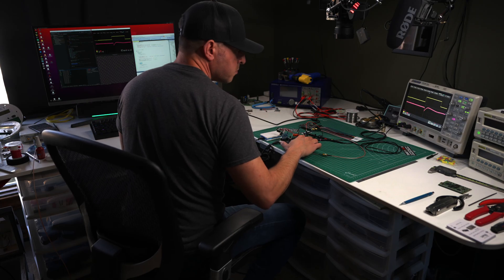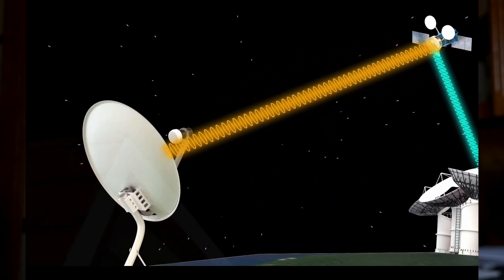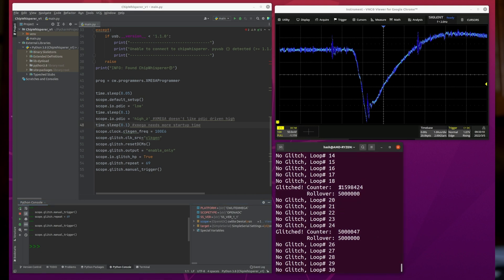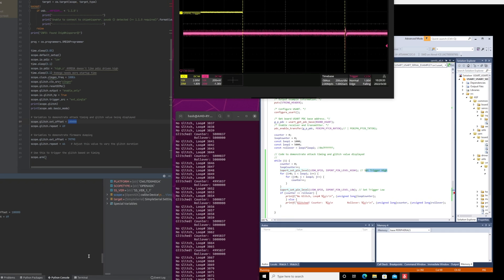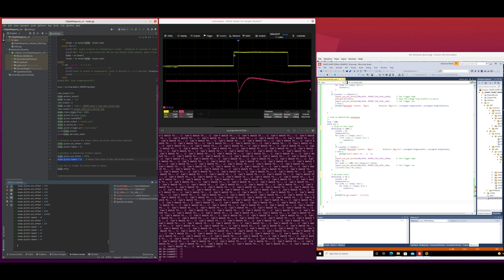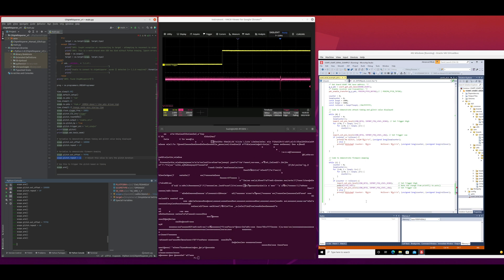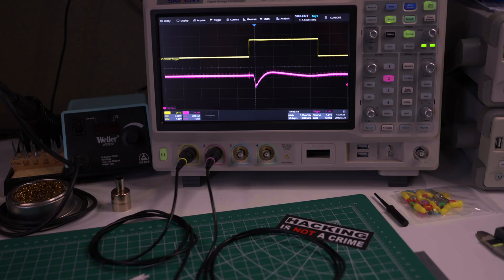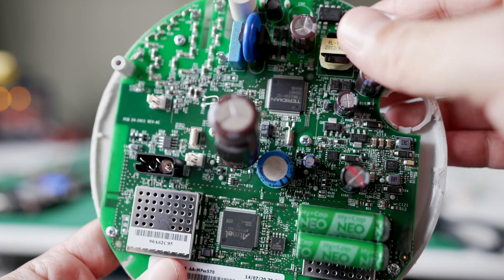What do Smart Meters and Satellite TV have in common?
In this video you will see three timing controlled glitch attacks performed on my journey to dump the firmware used in Smart Meters. The last attack results in the firmware being dumped on a test board! Satellite TV unloopers are explained as well.